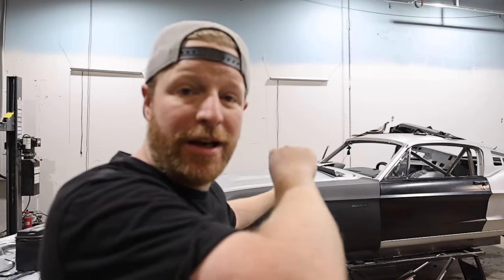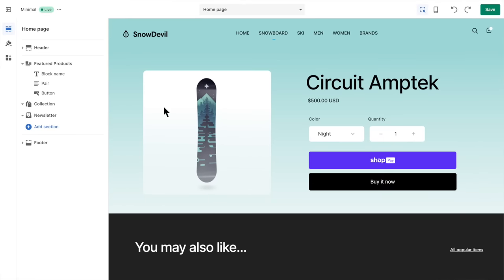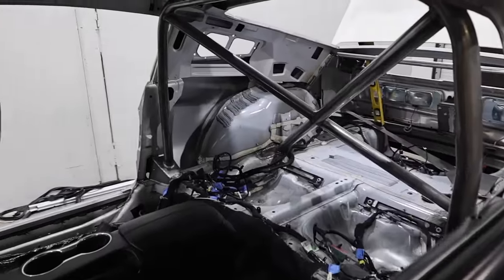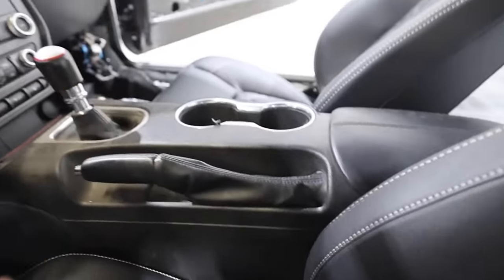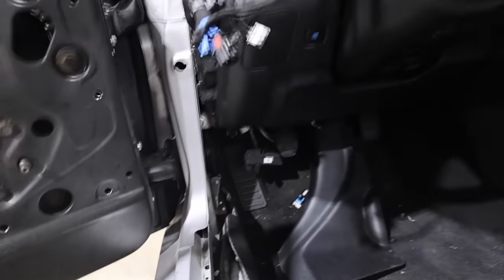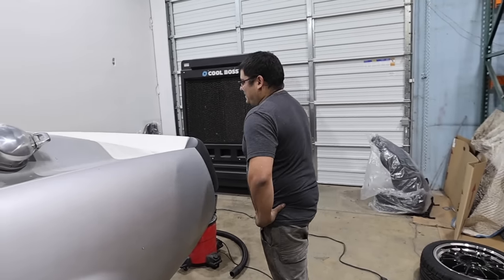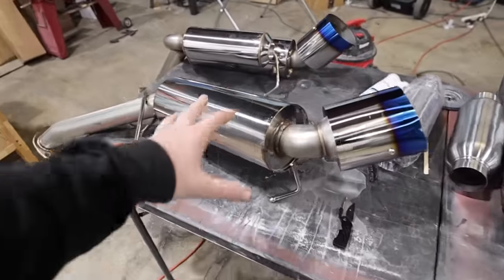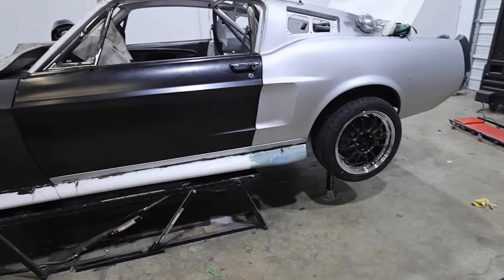B IS FOR BUILD SEMA MUSTANG Build Part 5 - FIRST TEST DRIVE!